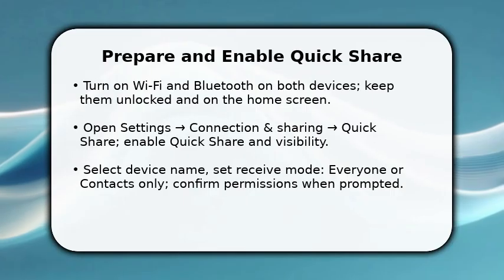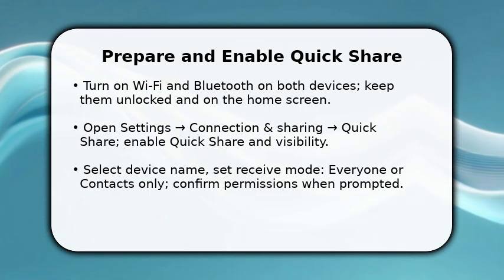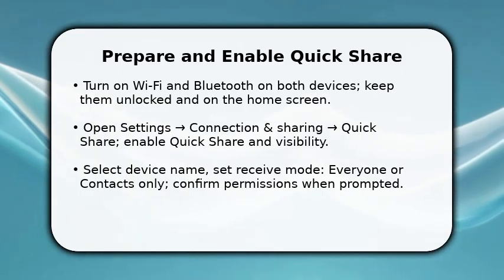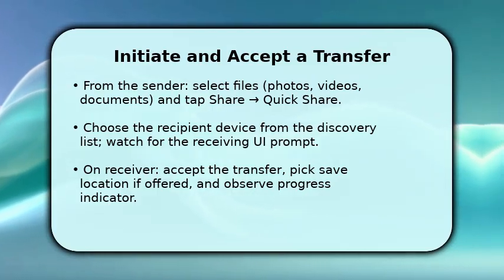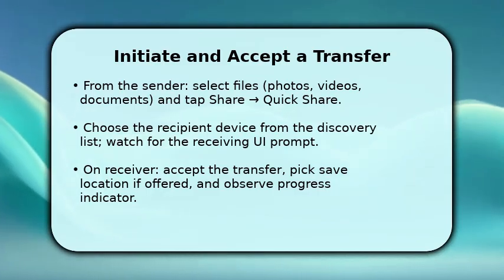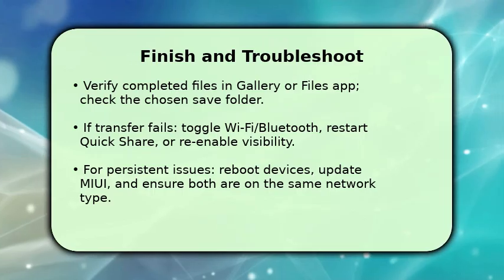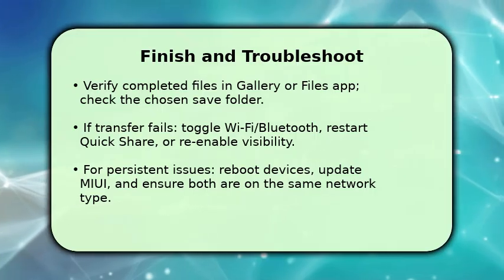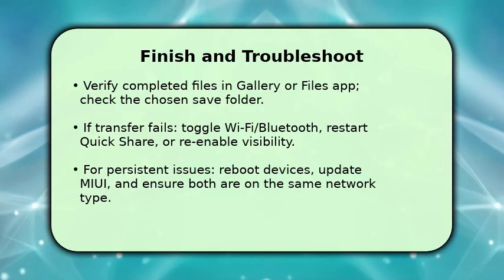How to Use Quick Share Xiaomi - Step by Step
How to Use Quick Share Xiaomi - Step by Step | 🔒 Surfshark VPN Deal — Stay private and secure. $1.99/mo + 3 Months Free ▸

Discover the quick and easy way to share content on your Xiaomi device with our step-by-step guide. Learn how to use Quick Share effectively, enhancing connectivity among friends and family.